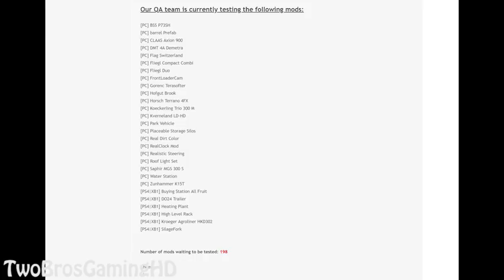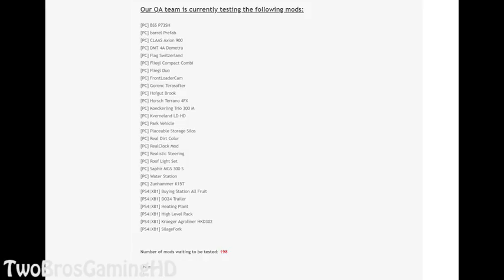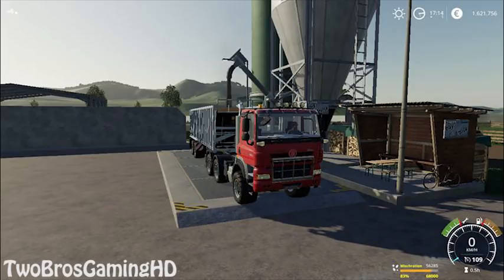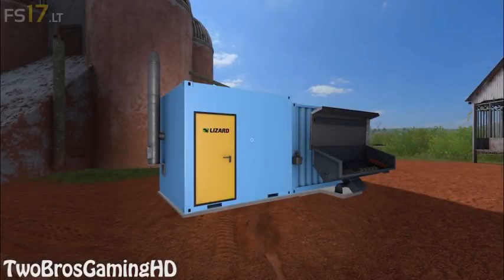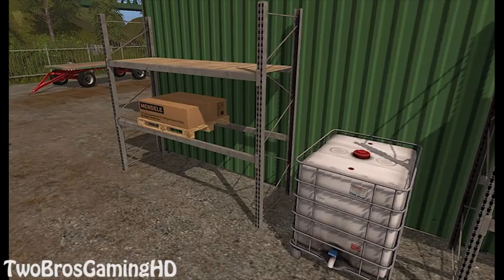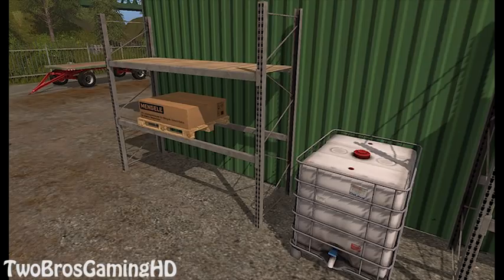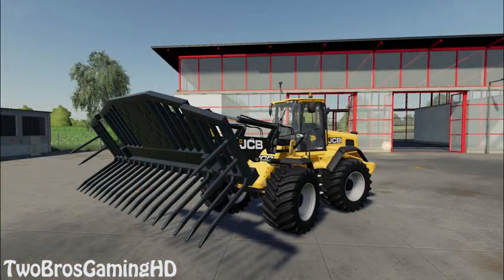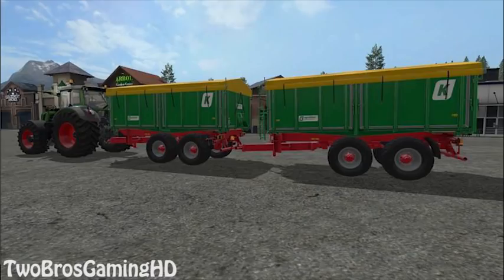NEW UPCOMING MODS in Farming Simulator 2019 | IN TESTING RIGHT NOW | PS4 | Xbox One